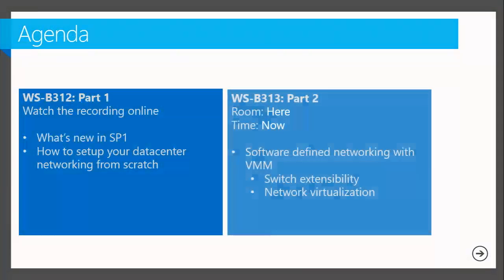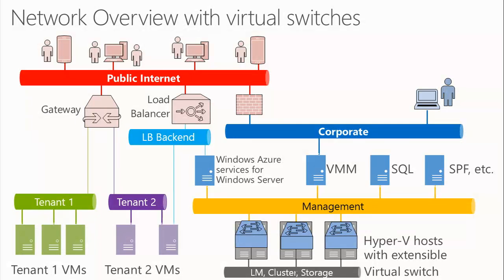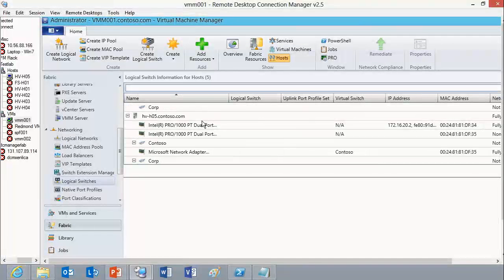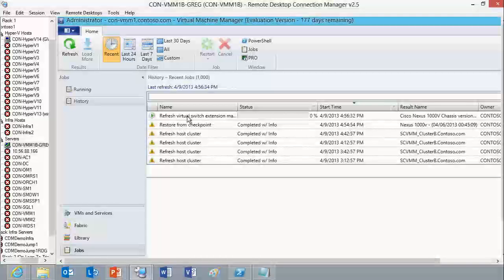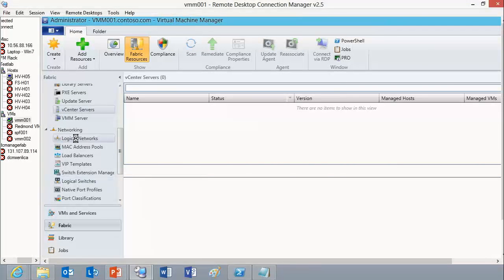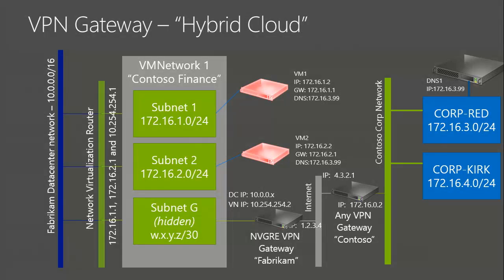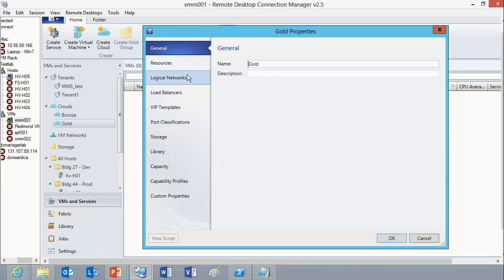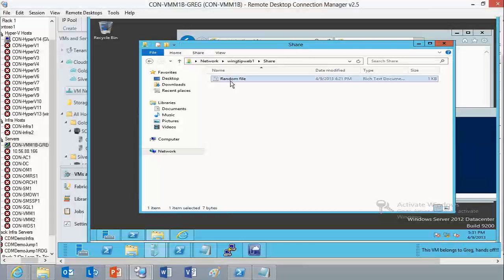MMS 2013 How to Design and Configure Networking in VMM and HyperV Part 2 of 2